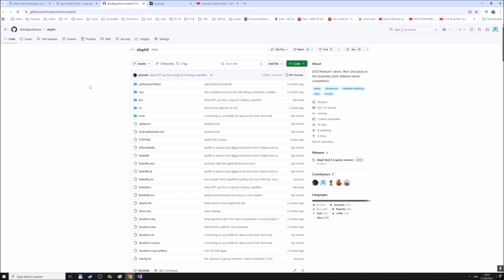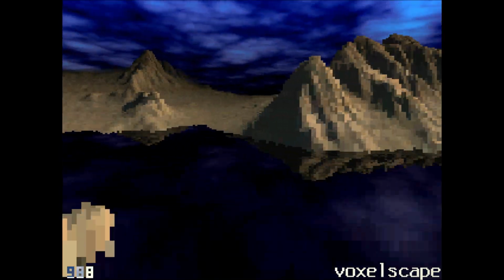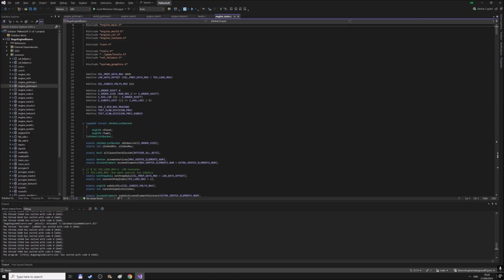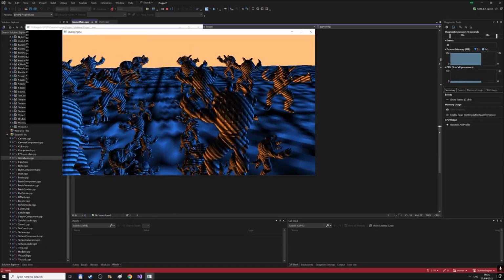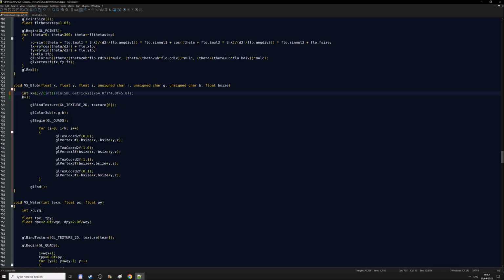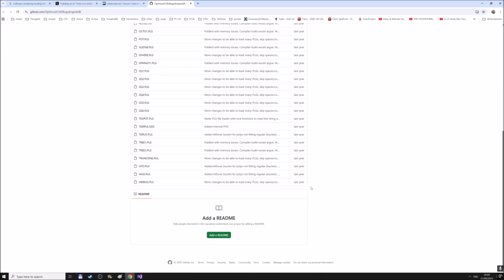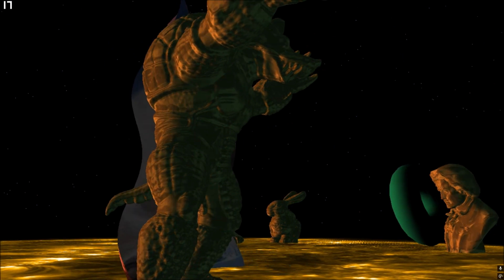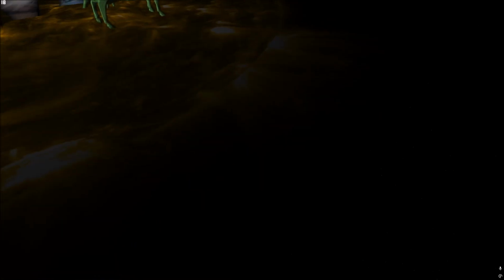Optinews #008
All my unfinished 3D engines, soft and hard!

0:00 Start
0:50 Aleph Null demo release
8:52 Aleph Null running on Pentium at 233mhz
13:41 Looking at voxel and testing flybye
28:56 A bit on Bizarro Untergrund progress
42:45 Quinine Engine (old OpenGL engine abandoned project)
57:04 CloseGL revival
59:32 CloseGL old VS new comparison (on Pentium 2)
1:00:48 CloseGL code review
1:18:40 BugoEngine (new software rendering engine)